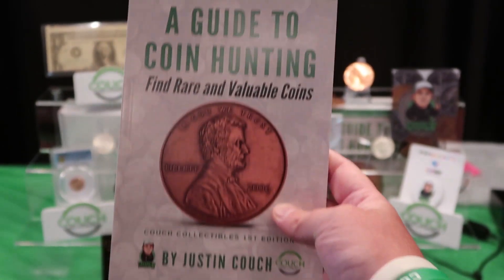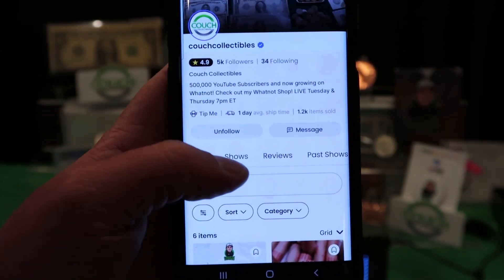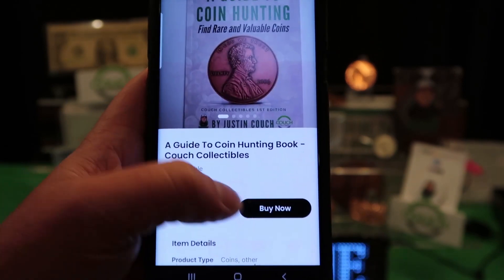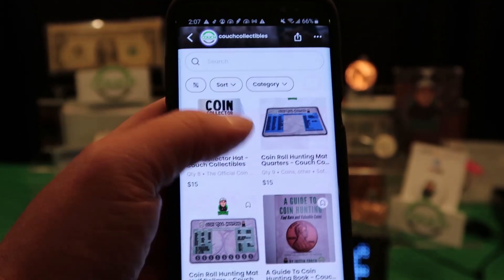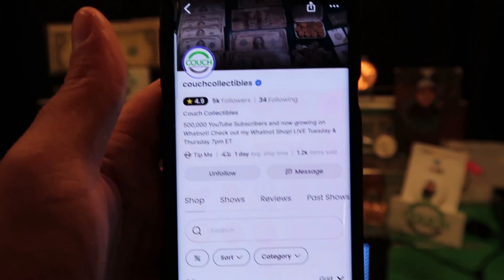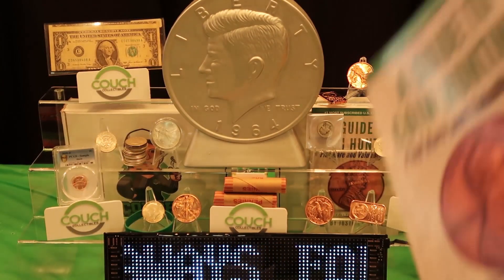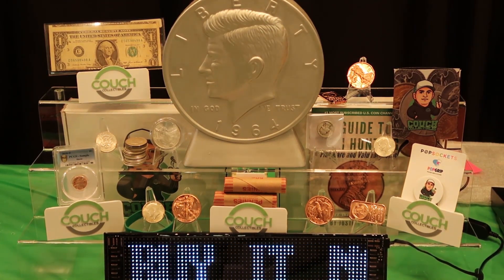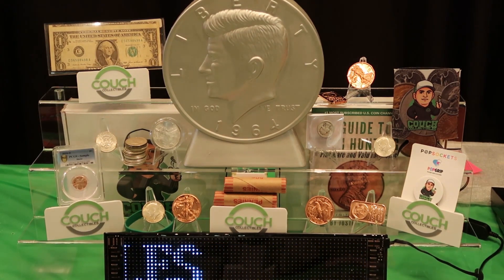FREE Coin Collecting Book For EVERYONE Watching This Video!